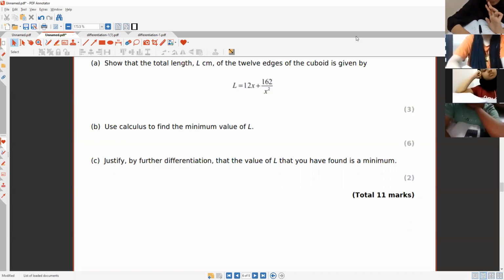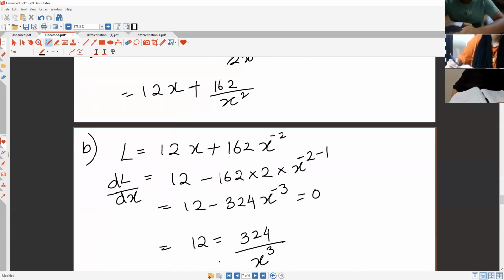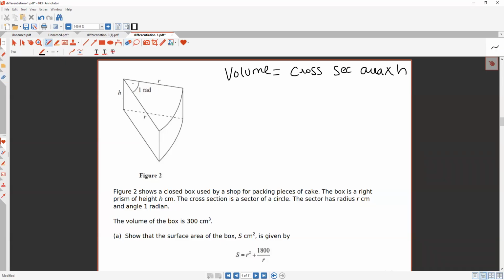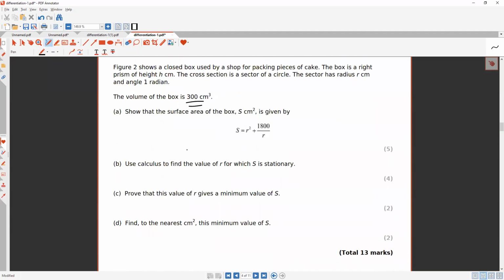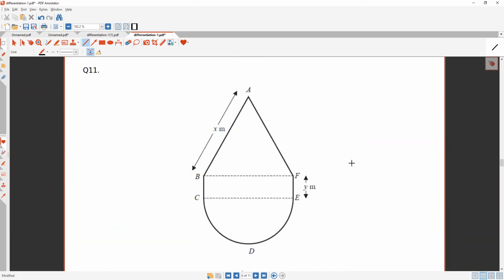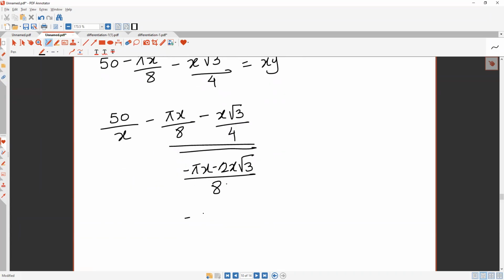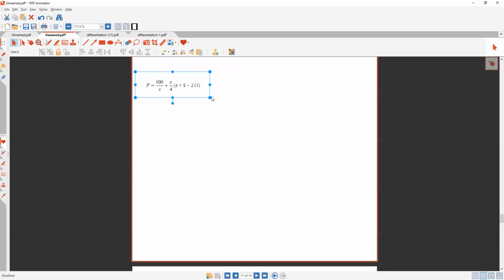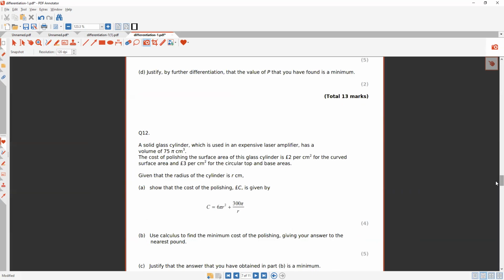P2 EDEXCEL DIFFERENTIATION Part 3